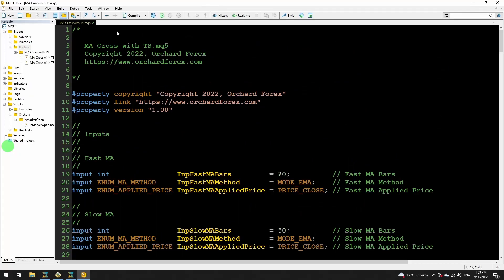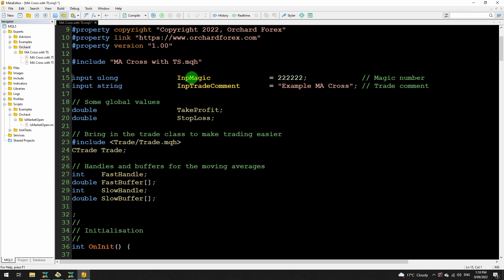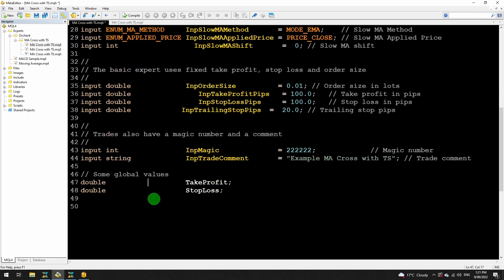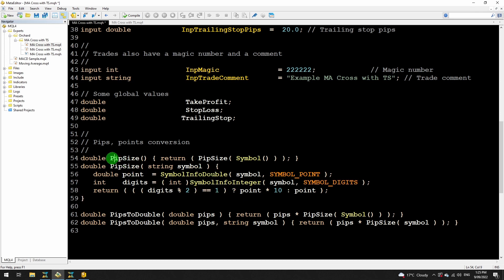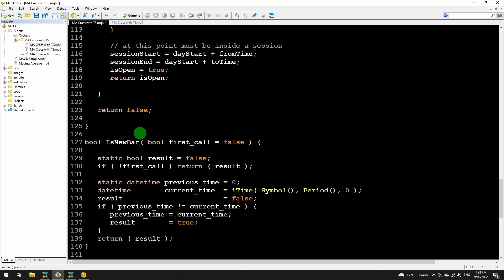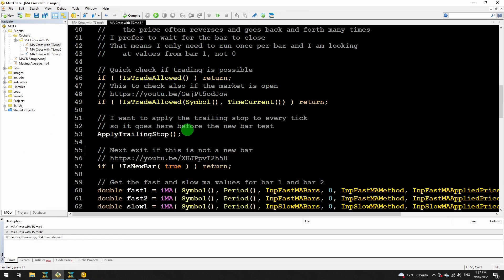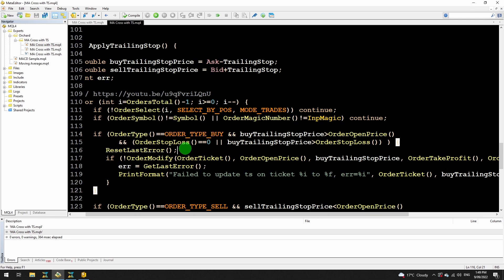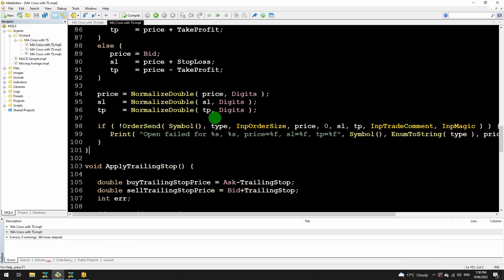Add a trailing stop to your expert - and other things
This is the third part in an introduction to writing expert advisors for MT4 and MT5.

Primarily this part will focus on adding a trailing stop to trades using the moving average cross expert example from the earlier videos.

This part will also introduce an include file to make sharing code between MT4 and MT5 easier and some minor changes to entry of stop loss and take profit.

If you are looking for a broker with good leverage, spreads and product range and want to help out our channel try OX Securities. We do receive commission from this broker.